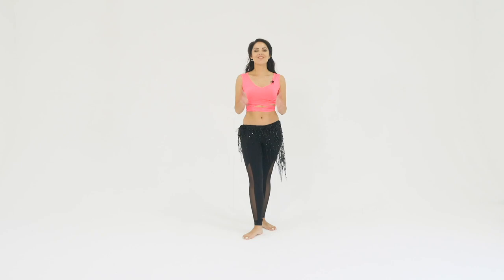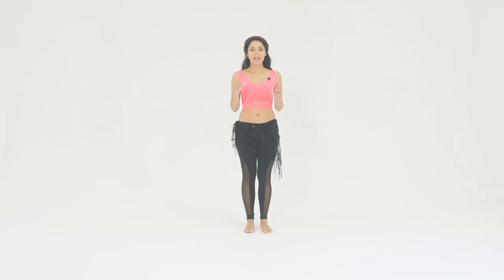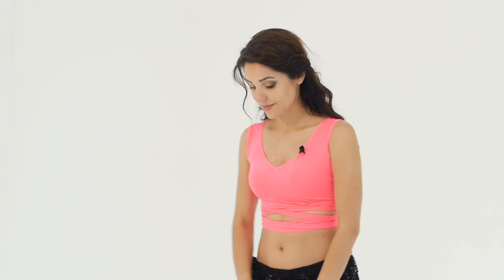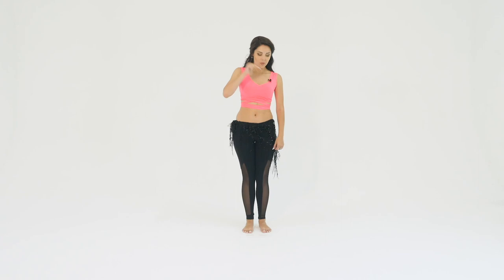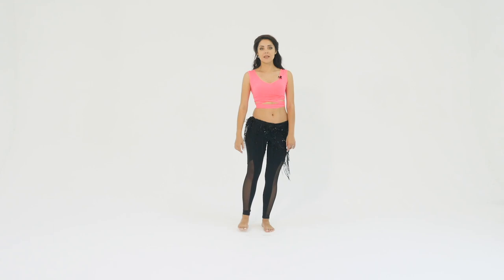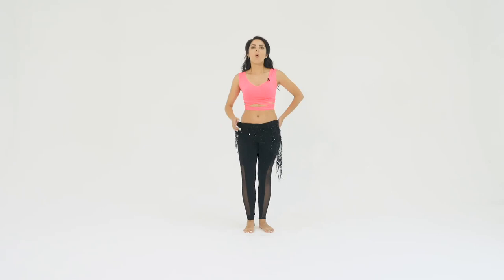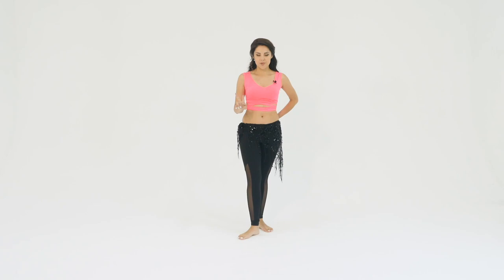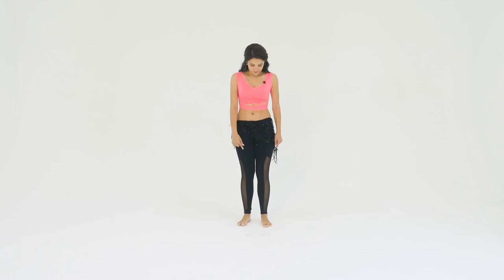TIPS4HIPS by JULIA FARID - Soheir Zaki step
Today we are working on Soheir Zaki step, named so in honor of famous Egyptian dancer Soheir Zaki. Check this video out and learn how to perform this step with ease.

This short tutorial is a snippet from my course "My Dance Breakthrough". “My dance breakthrough” is a fundamental course for intermediate and advanced dancers as well as for teachers of Oriental dance that is aimed to enrich your dance vocabulary, master your technique and deepen your understanding of Oriental dance and culture.
It includes 48 tutorials, 20−30 minutes length each, that cover different aspects of oriental dance: technique, a large variety of steps and moves, combos and choreographies, rhythms, musicality, history of oriental dance and much more.